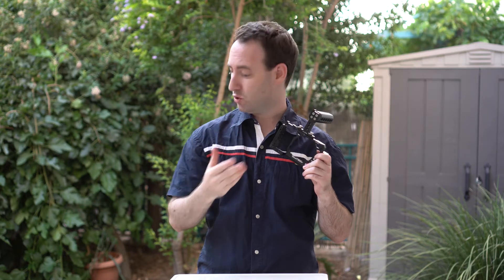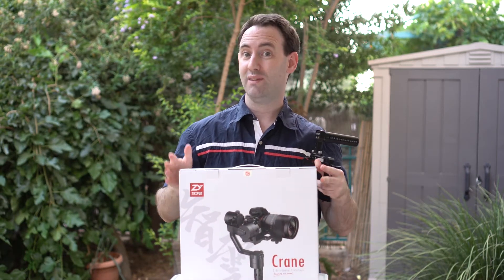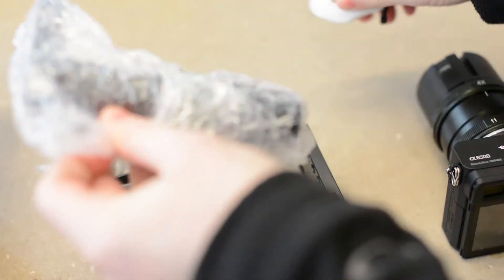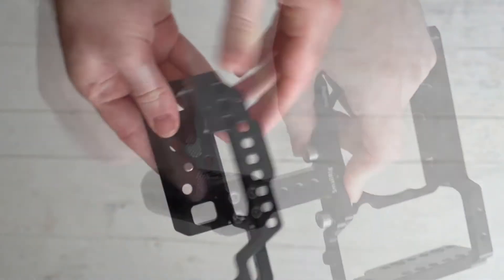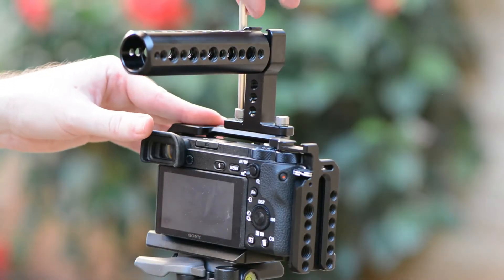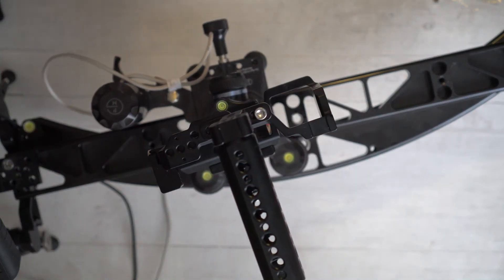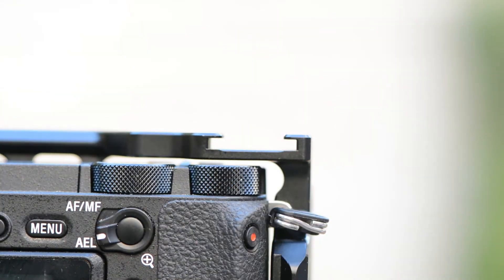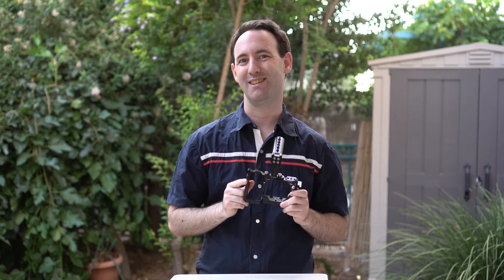Smallrig A6500 Cage Review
You can find the SmallRig Cage for Sony Alpha A6500 on Amazon -

The SmallRig Top Handle from the video -

The SmallRig HDMI Lock Clamp -

From the review:
Today we are going to take a look at a compact and relatively inexpensive cage for the popular Sony A6500. We have been using the camera for the past several months and having a cage for connecting accessories as well as carrying the camera around more easily is certainly something that we recommend.

SmallRig makes a large number of camera gear accessories and mounting units, we actually bought quite a few of their cheese plates and connectors in the past and they make some very decent yet affordable products.

We started using the Sony A6500 a few months ago. Initially we shot videos with our older DIY camera cage and while it definitely works, it feels too large and cumbersome for such a small camera so we decided to look for something smaller.